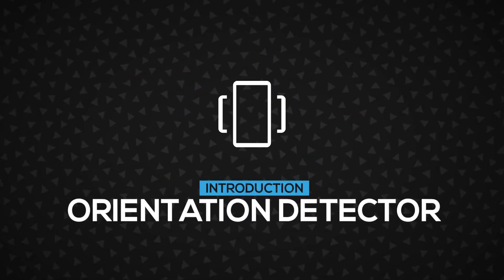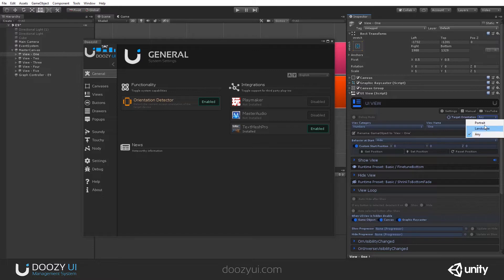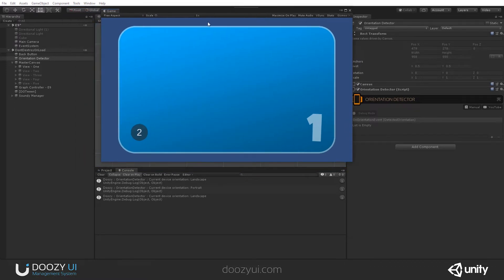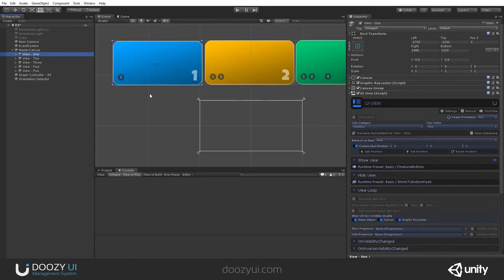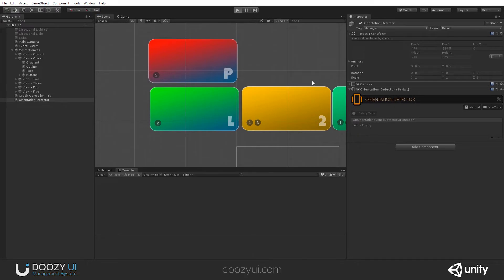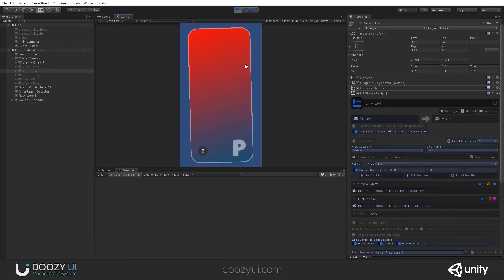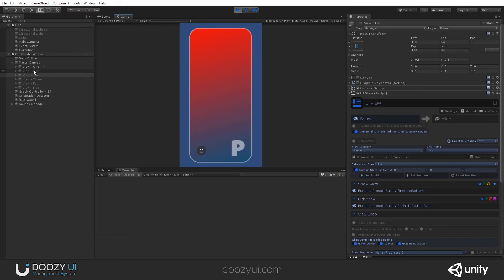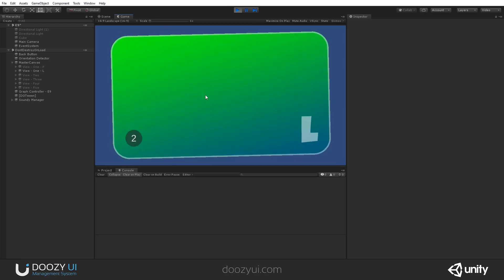Orientation Detector - Component - DoozyUI - UI Management System for Unity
The Orientation Detector is responsible for detecting the current screen orientation of the target device